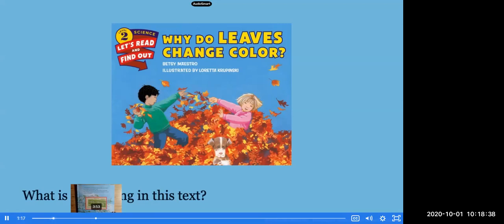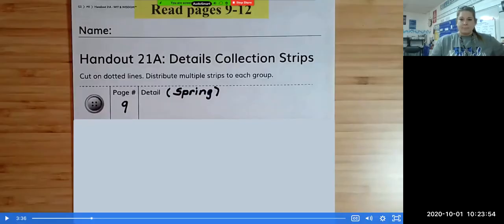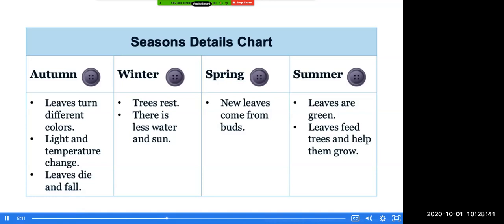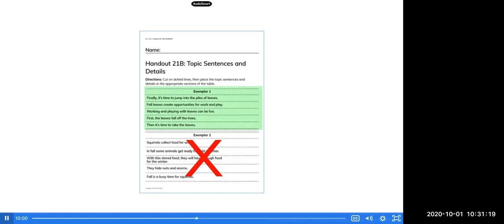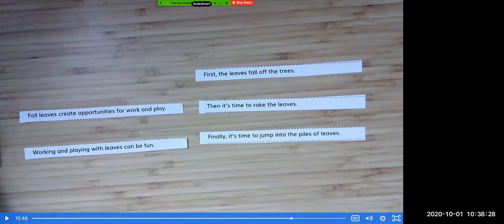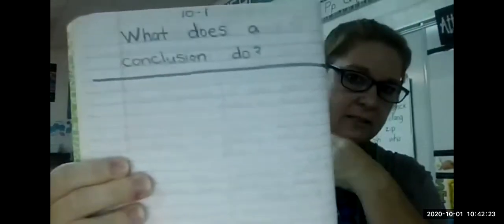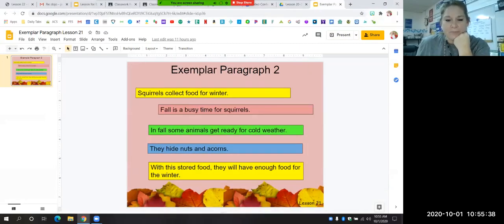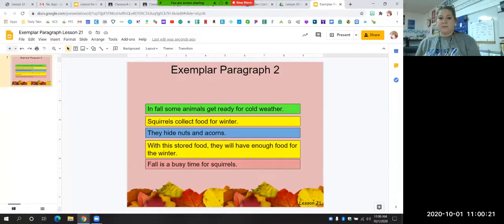WW Module 1 Day 17